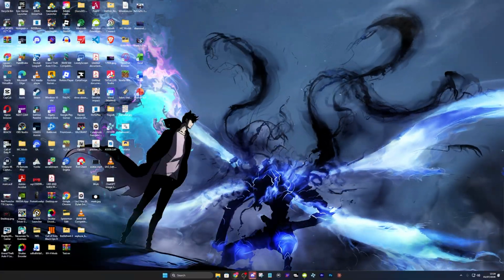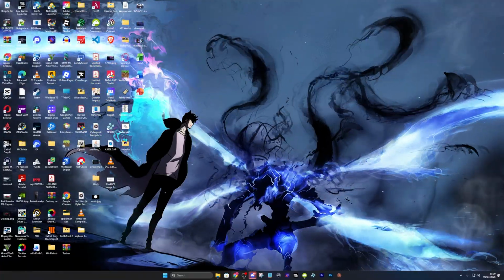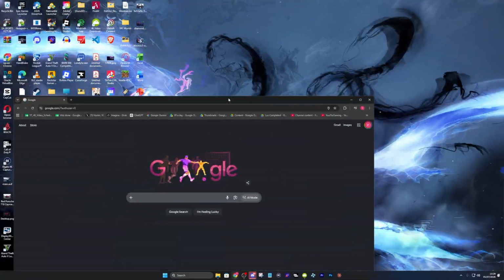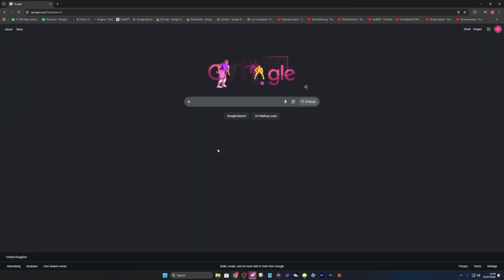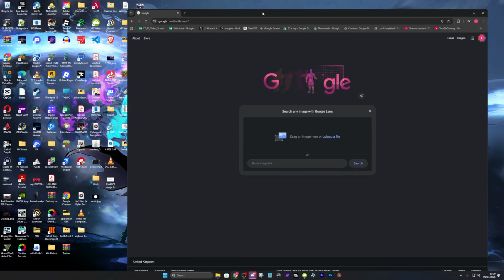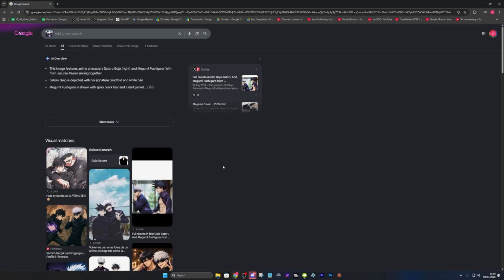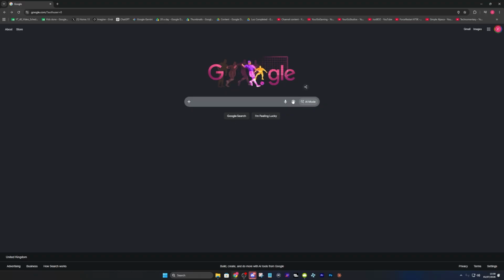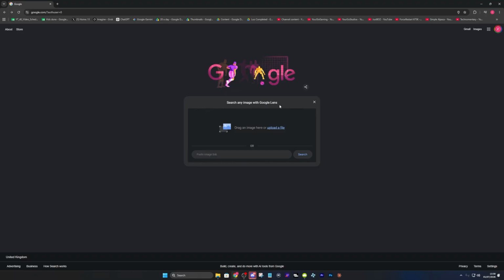How To Use Google Lens In Chrome Desktop - Full Guide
How To Use Google Lens In Chrome Desktop - Full Guide, Use Google Lens In Chrome Desktop - Full Guide